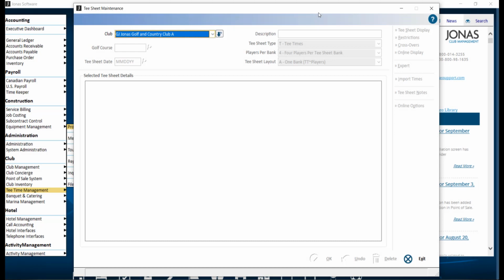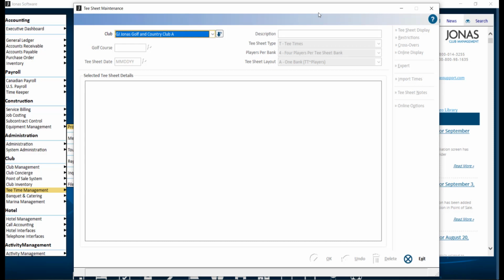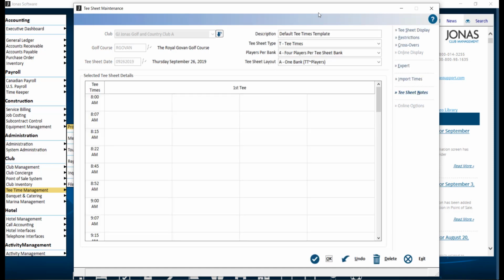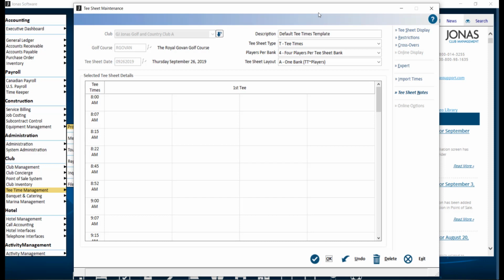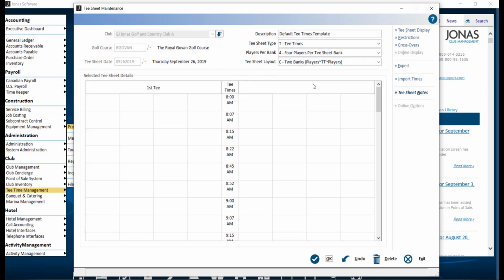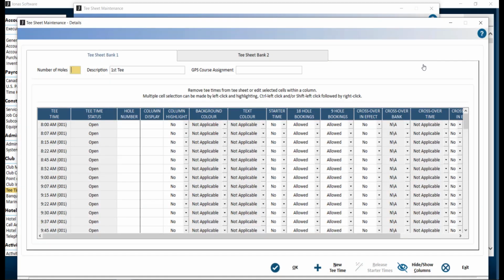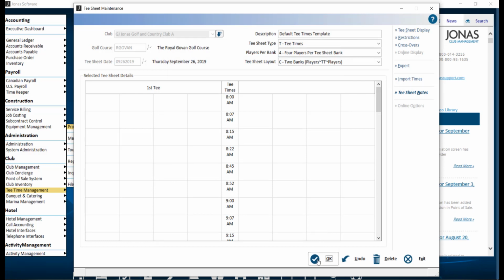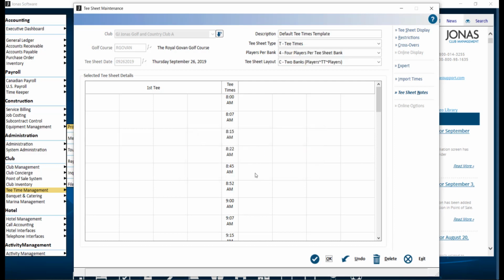Tee Time Management - How to Edit an Open Tee Sheet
The Tee Sheet Maintenance program allows you the opportunity to tailor an open tee sheet to meet the club's exact needs for the day. This program is also useful to delete an open tee sheet if it was incorrectly assigned to the wrong template.

Have any video suggestions? We'd love to hear from you!